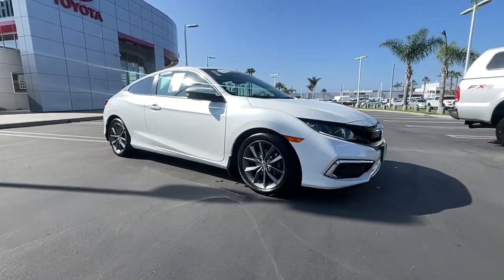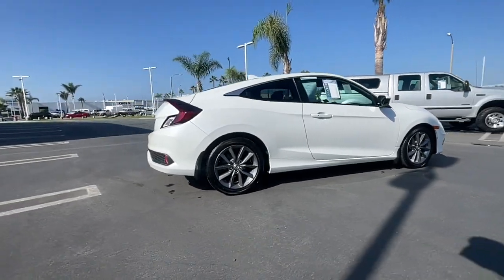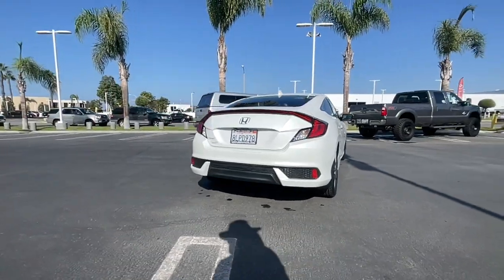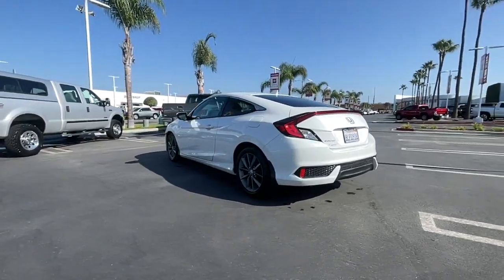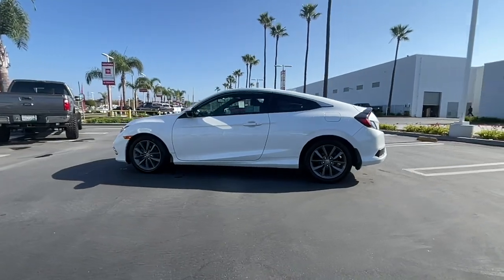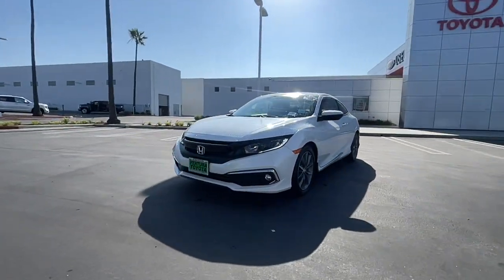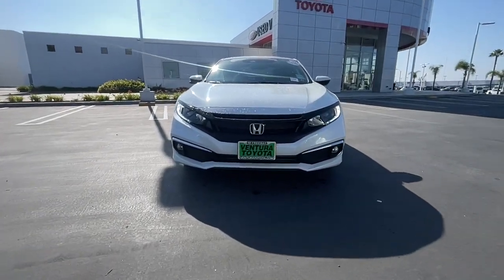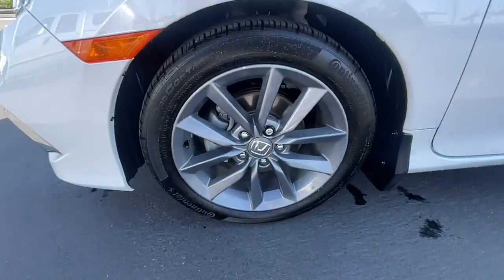2019 Honda Civic Ventura, Oxnard, Simi Valley, Thousand Oaks, Northridge, CA 58755A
Platinum White Pearl Used 2019 Honda Civic available in Ventura, California at Ventura Toyota. Servicing the Oxnard, Simi Valley, Thousand Oaks, Northridge, CA area.
2019 Honda Civic EX CVT - Stock#: 58755A - VIN#: 2HGFC3B37KH354592

Ventura Toyota
6360 Auto Center Drive

CARFAX 1-Owner. EPA 40 MPG Hwy/31 MPG City! Sunroof Heated Seats Dual Zone A/C Remote Engine Start Onboard Communications System CLICK ME! KEY FEATURES INCLUDE: Sunroof Heated Driver Seat Back-Up Camera Turbocharged Premium Sound System Satellite Radio iPod/MP3 Input Onboard Communications System Aluminum Wheels Remote Engine Start Dual Zone A/C Apple CarPlay Lane Keeping Assist Smart Device Integration Heated Seats MP3 Player Keyless Entry Steering Wheel Controls Electronic Stability Control Heated Mirrors. Honda EX with Platinum White Pearl exterior and Black interior features a 4 Cylinder Engine with 174 HP at 6000 RPM*. EXPERTS RAVE: The Civic feels strong when you roll onto the gas to execute a pass and quick at city speeds thanks to ample low-end power. -Edmunds.com. PURCHASE WITH CONFIDENCE: CARFAX 1-Owner Pricing analysis performed on 9/15/2022. Horsepower calculations based on trim engine configuration. Fuel economy calculations based on original manufacturer data for trim engine configuration. Please confirm the accuracy of the included equipment by calling us prior to purchase.